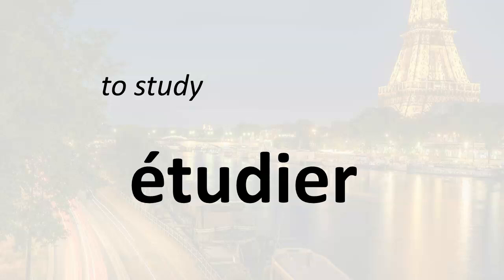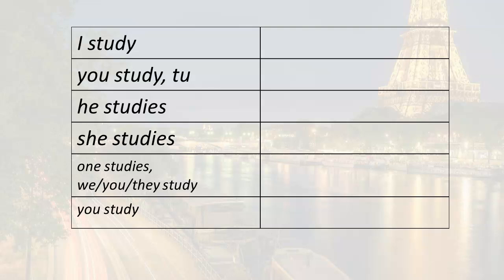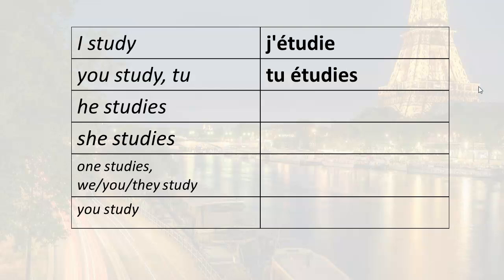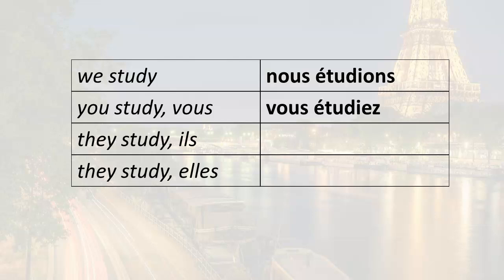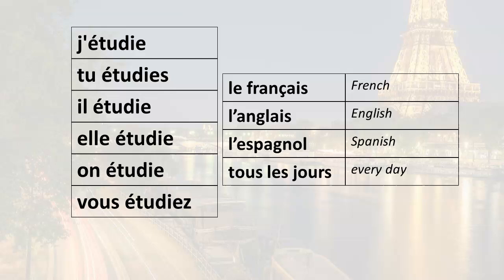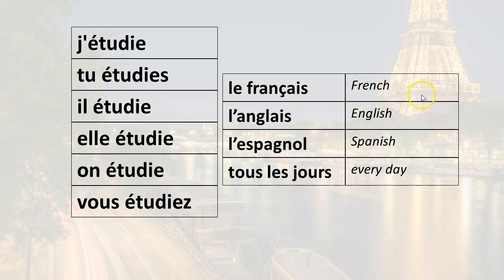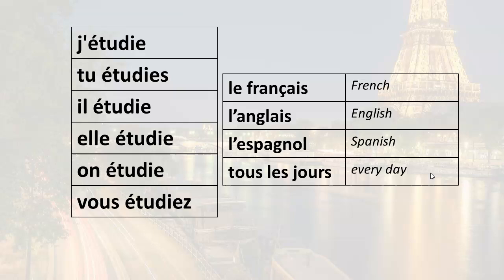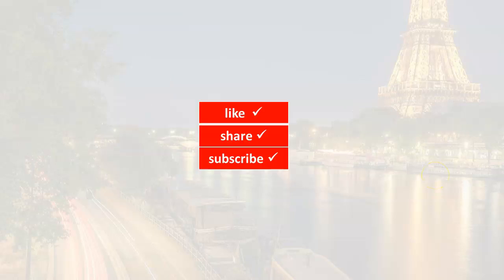0082 Easily Learn French, ÉTUDIER in the present tense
Learn how to use the French verb ÉTUDIER in the present tense.